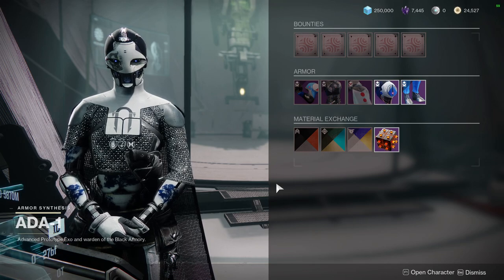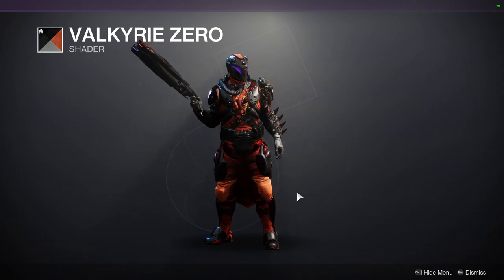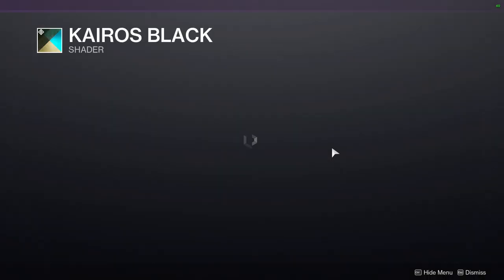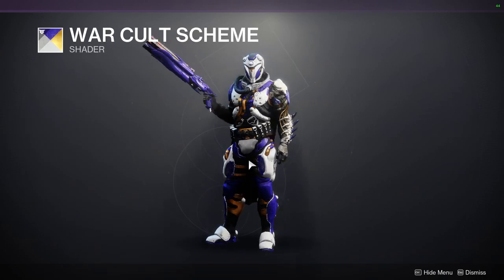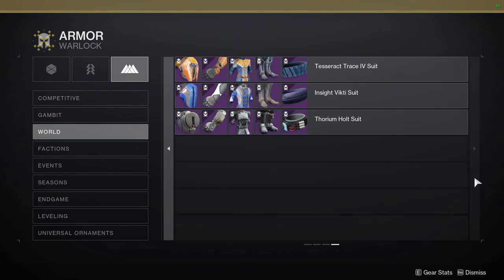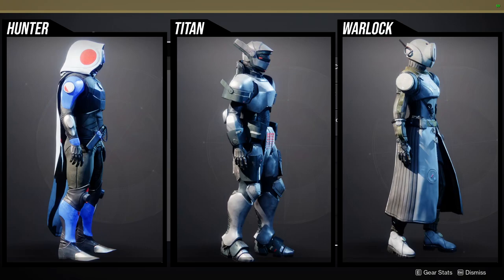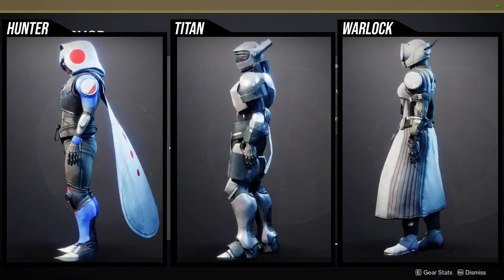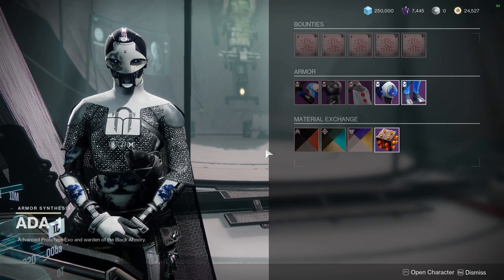Destiny 2: Ada-1 Shaders and Armor Review! | Week 13 | Season of the Deep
Make sure to pick some of these shaders up!

00:00 Intro
00:07 Shaders
02:06 Armor
03:09 Outro